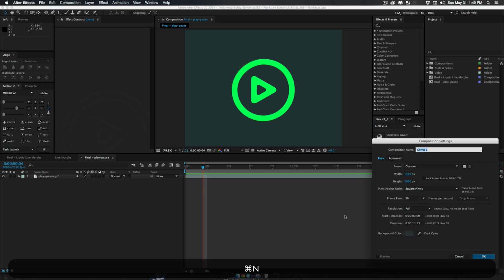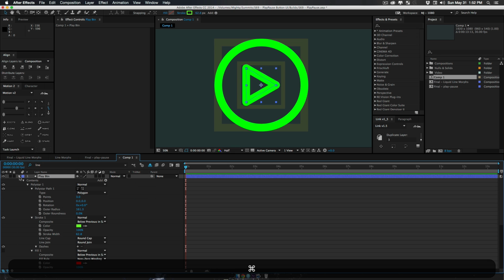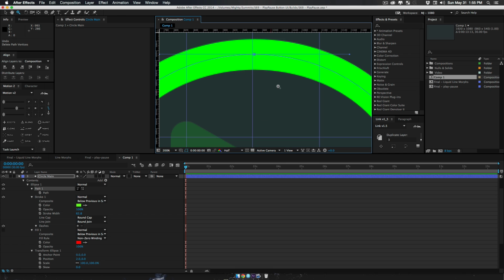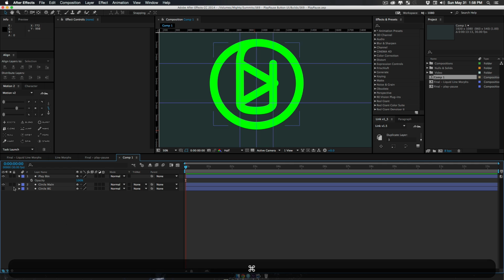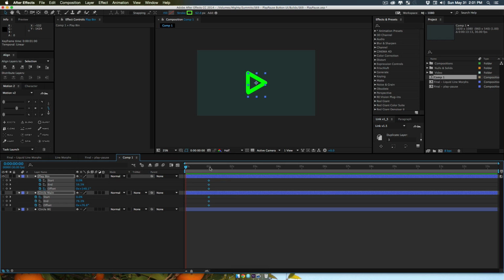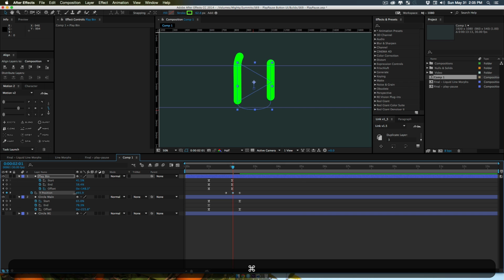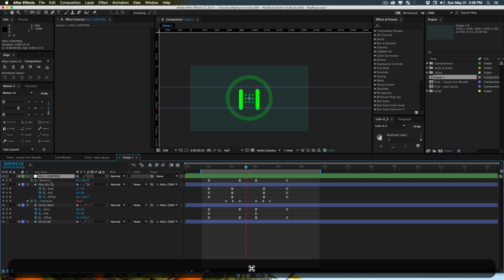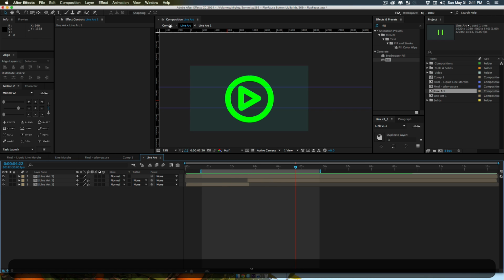Summit 69 - Liquid Line Morphs - After Effects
Summit 69 - Liquid Line Morphs

Hey err’body! Its been a while and I missed you! I’m doing my best to get back on track with uploads *fingers crossed* Anyway, in today’s Summit we’ll be getting into some sweet stuff! Little tricks for optimizing Shape Paths to your advantage, using Guides like a pro and pushing a simple animation into something complex! Thanks for the support and comments - you are the best!